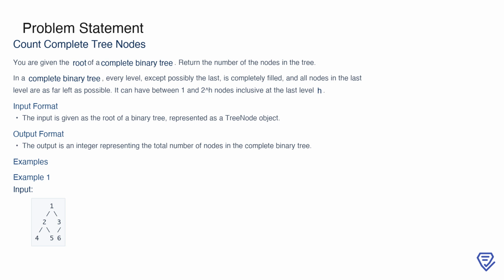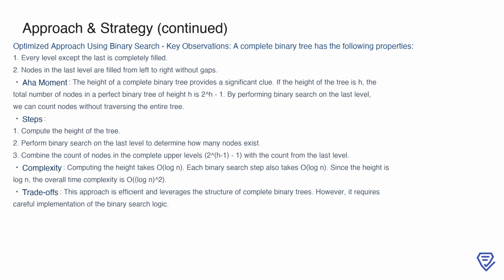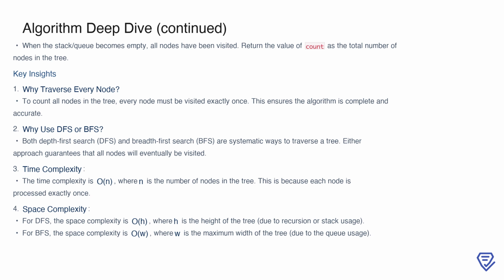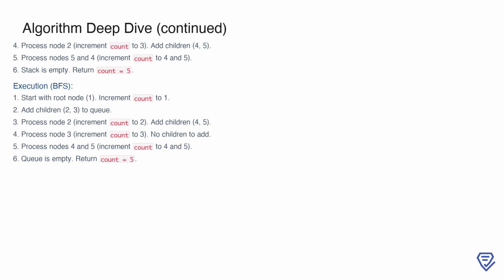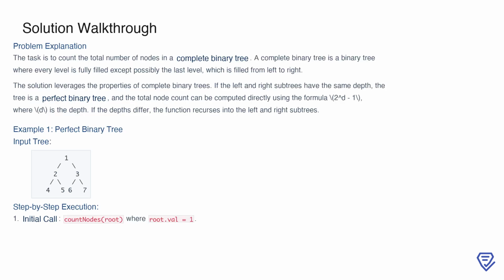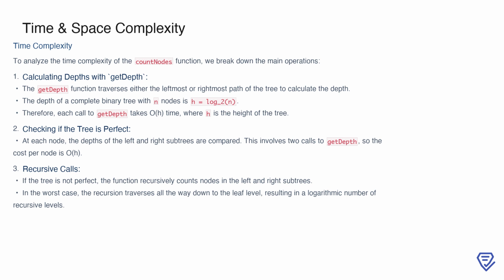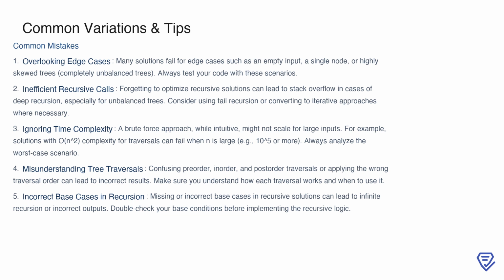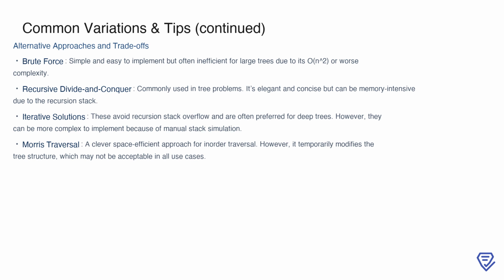LeetCode 222: Count Complete Tree Nodes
Difficulty: Medium

📚 Topics: Backtracking, Binary Search, Binary Tree, Breadth-First Search, Depth-First Search

⏱️ Timestamps:
00:00 - LeetCode 222: Count Complete Tree Nodes
00:16 - Problem Statement
00:57 - Problem Statement (continued)
01:45 - Problem Statement (continued)
02:31 - Approach & Strategy
03:22 - Approach & Strategy (continued)
04:39 - Approach & Strategy (continued)
05:42 - Algorithm Deep Dive
06:34 - Algorithm Deep Dive (continued)
08:03 - Algorithm Deep Dive (continued)
09:08 - Algorithm Deep Dive (continued)
10:00 - Algorithm Deep Dive (continued)
10:46 - Python Implementation
12:19 - Java Implementation
13:10 - Java Implementation (continued)
13:48 - Solution Walkthrough
14:41 - Solution Walkthrough (continued)
15:23 - Solution Walkthrough (continued)
16:21 - Solution Walkthrough (continued)
16:49 - Time & Space Complexity
17:48 - Time & Space Complexity (continued)
18:41 - Time & Space Complexity (continued)
19:20 - Time & Space Complexity (continued)
20:04 - Common Variations & Tips
21:18 - Common Variations & Tips (continued)
22:30 - Common Variations & Tips (continued)
23:25 - Common Variations & Tips (continued)
24:28 - Conclusion
24:50 - Thank You!